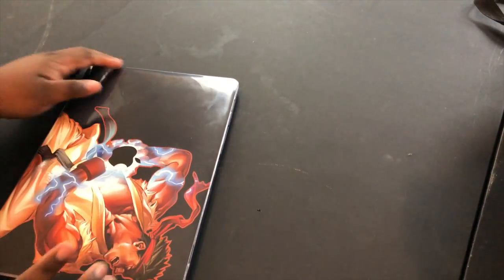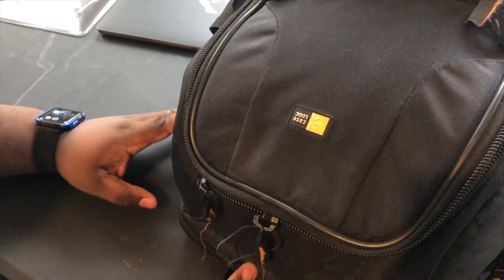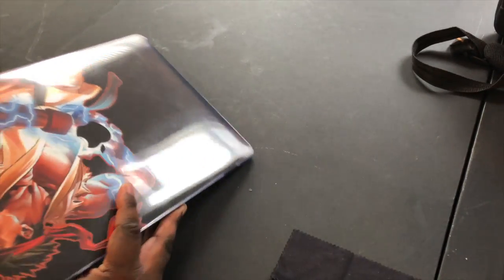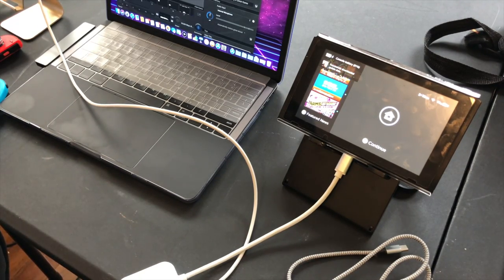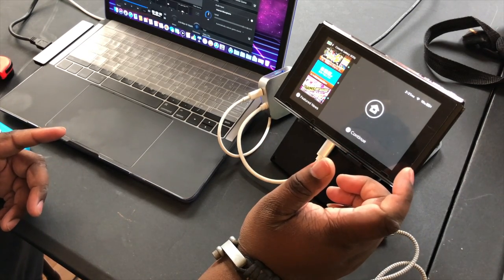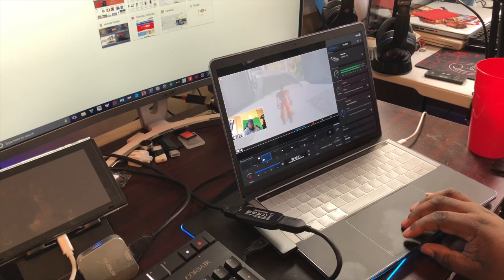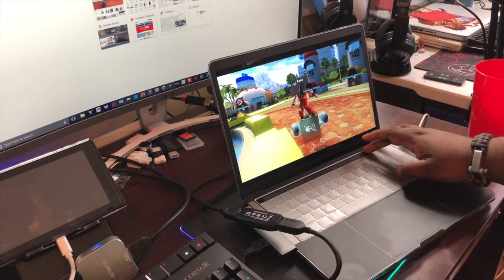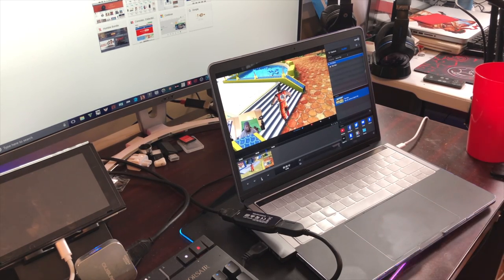My Custom Macbook Pro With Touch Bar Space Gray Satin Black decal and Nintendo Switch On MacBook